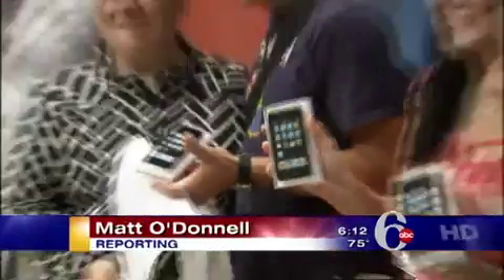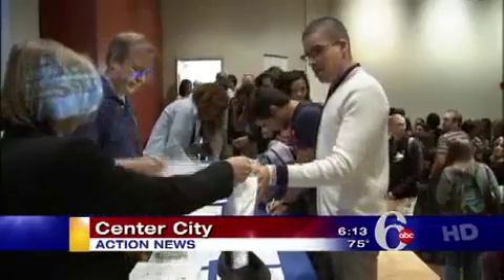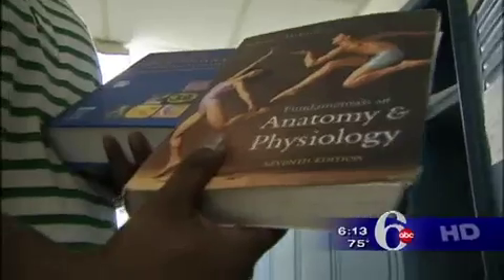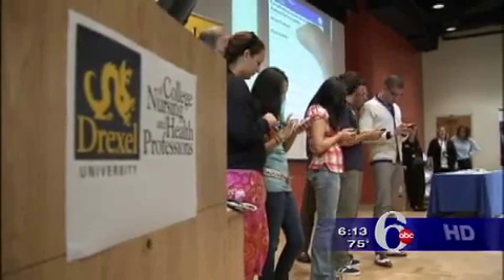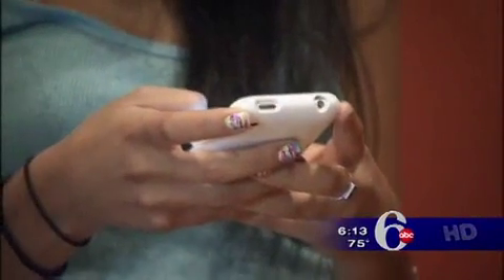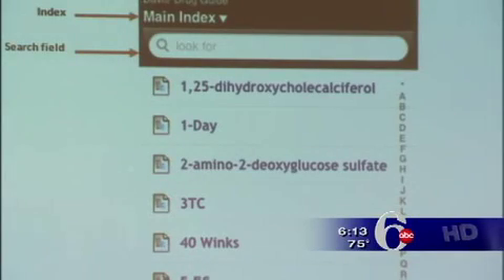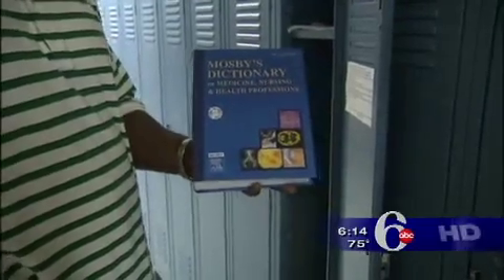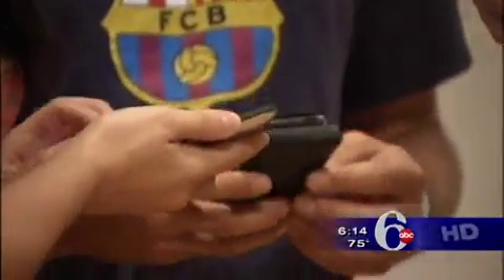6ABC iPod Handout Drexel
Drexel University College of Nursing hands out Apple iPods to the incoming ACE and Coop students, in a huge media event with hundreds of people attending.  Apple sent representatives, as well as Skyscape.